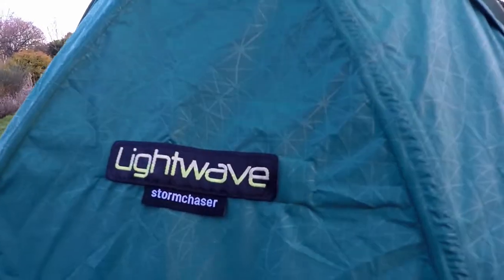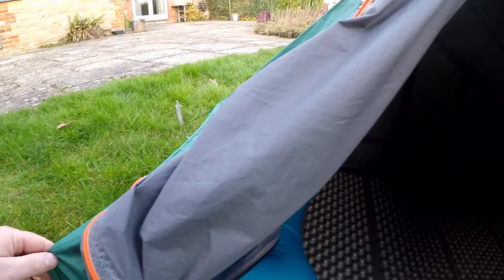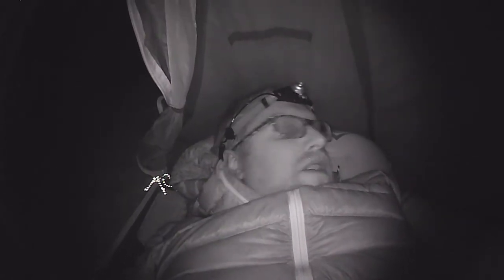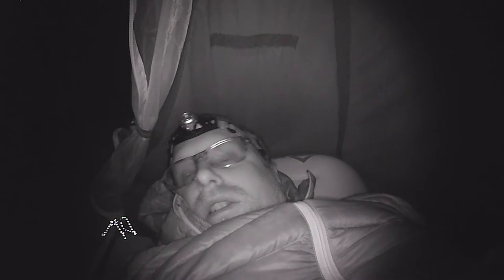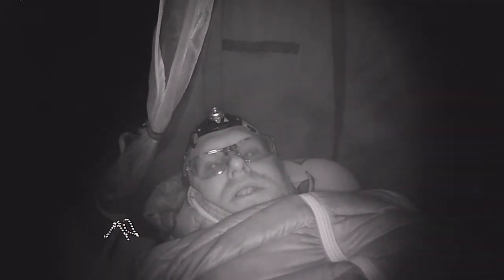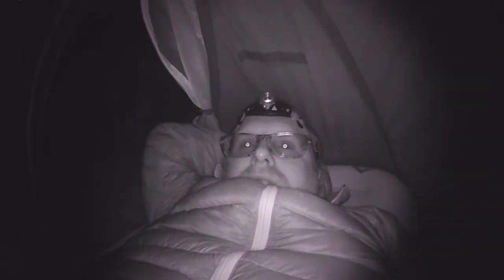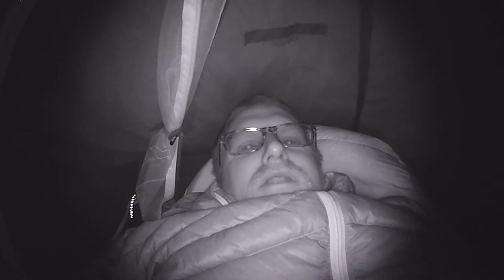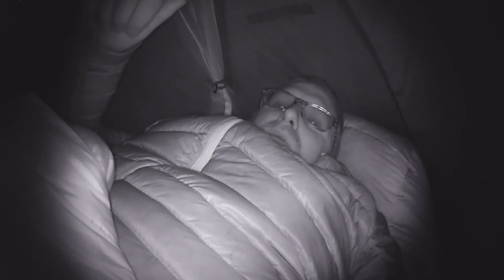Lightwave Stormchaser Bivi First Look | Feb Camp Out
Hope this video has been useful to you. Thanks to all returning subs 👍